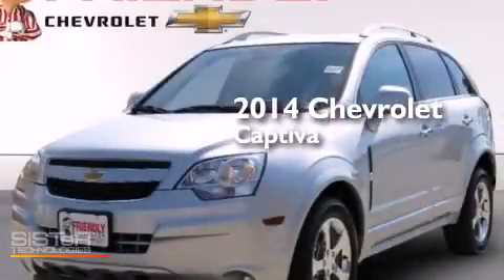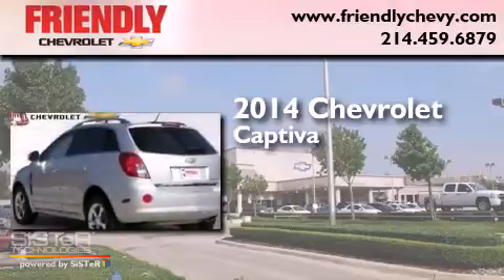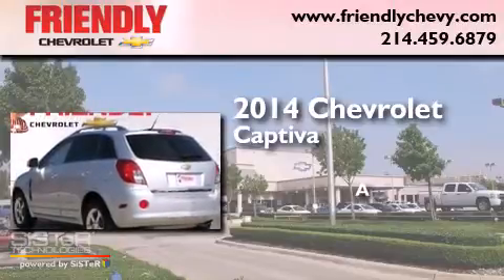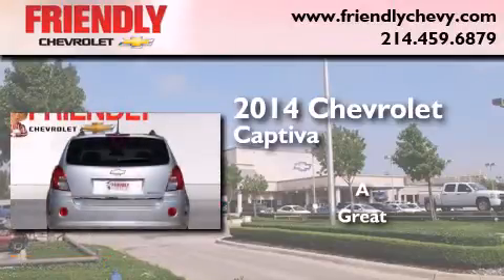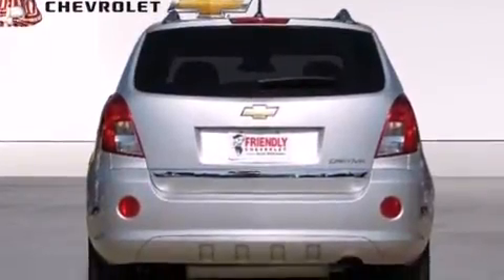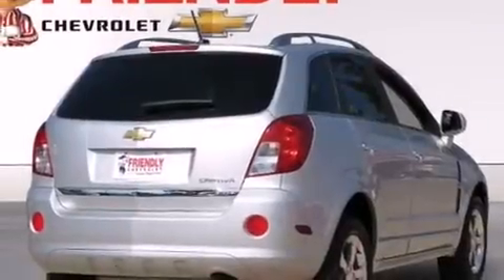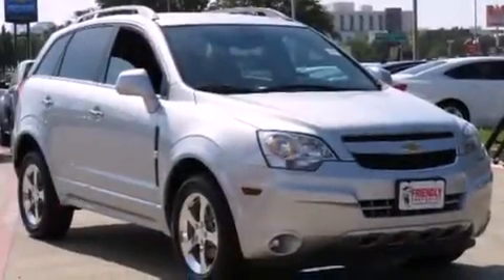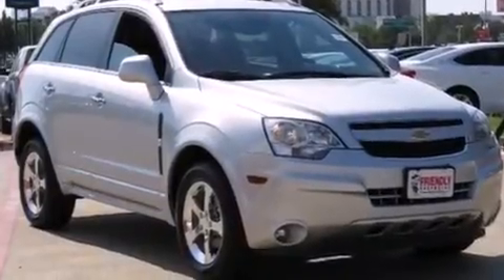2014 Chevrolet Captiva Sport Arlington TX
Year : 2014
 Make : Chevrolet
 Model : Captiva Sport

 Trans . : Automatic
 Exterior : Silver
 Miles : 20,778

 2014 Chevrolet Captiva Sport Dallas TX